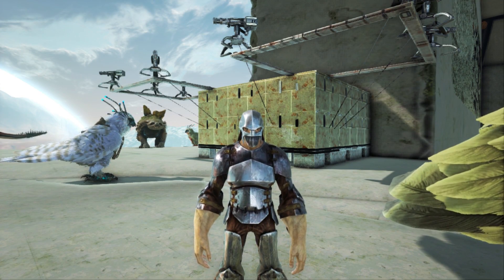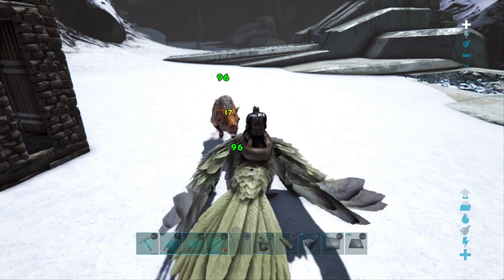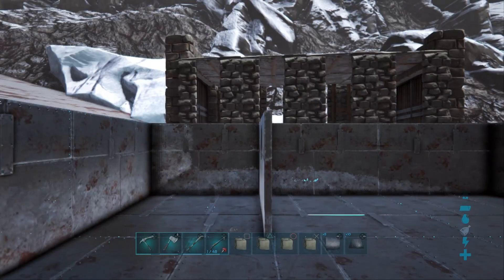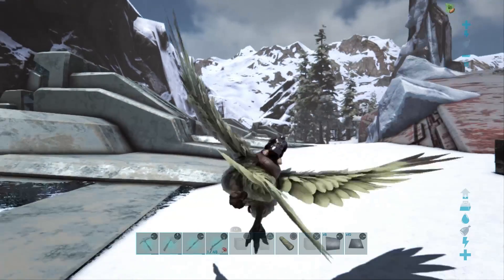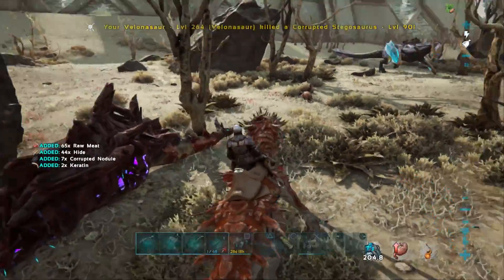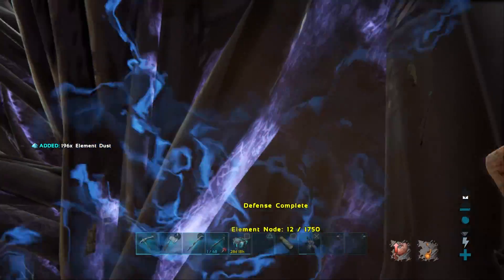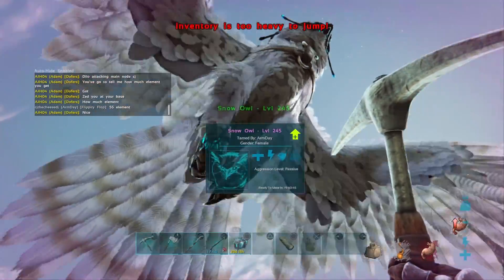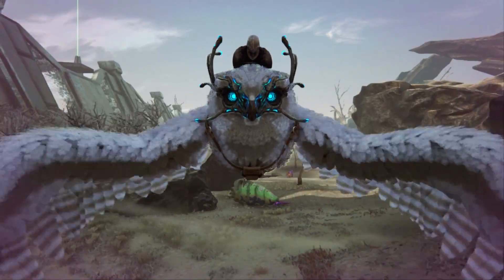BUILDING OUR INCUBATION AREA + ELEMENT VEIN!! || ARK EXTINCTION Ep 15!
Hi everyone today I go about building a new incubating area and complete our first element vein for all the element! Thanks Very Much For The Continued Support Everyone!!

Social Media!